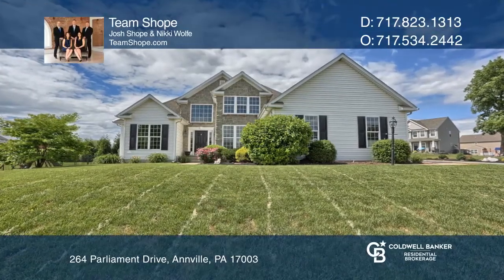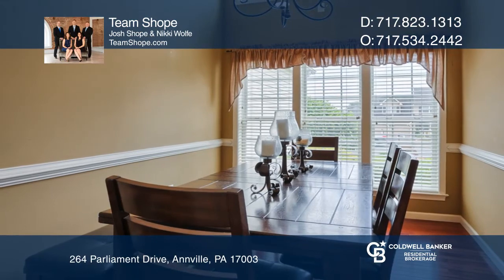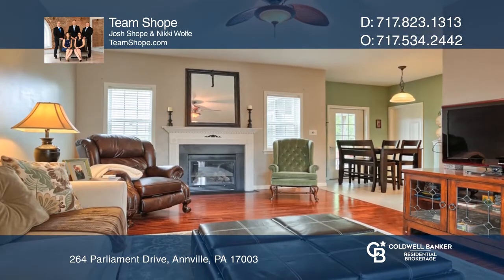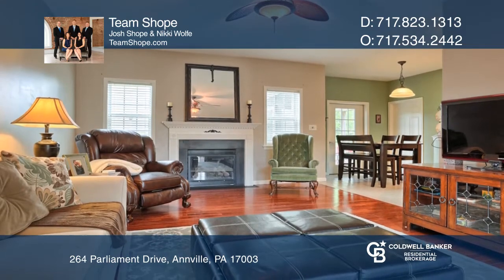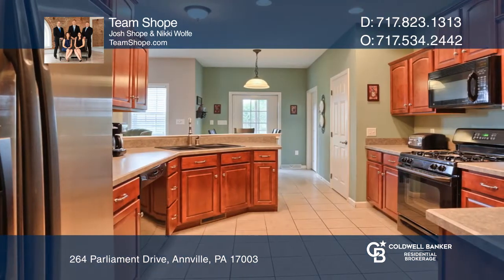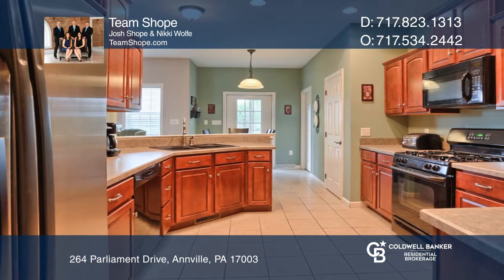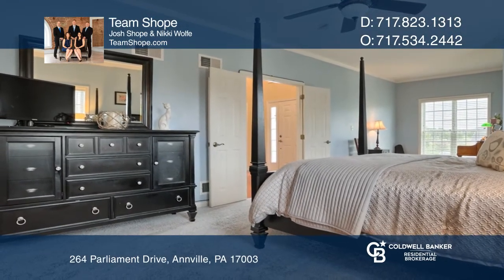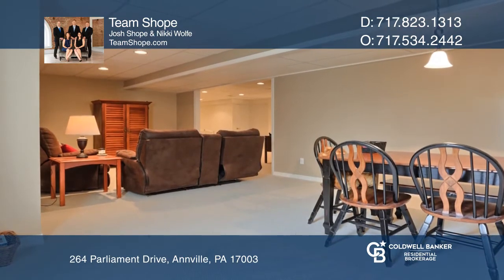264 Parliament Drive Annville, PA | ColdwellBankerHomes.com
264 Parliament Drive, Annville, PA

Palmyra Area School District home with one level living at its finest! Located within the London Croft community, this home has so much to offer! Step into the open foyer with hardwood floors and cathedral ceilings leading into the living room that boasts a gas fireplace for that nice cozy setting.